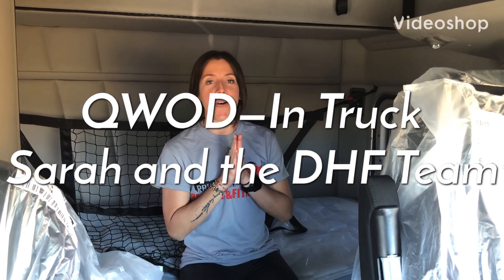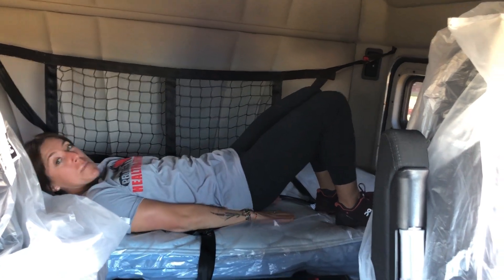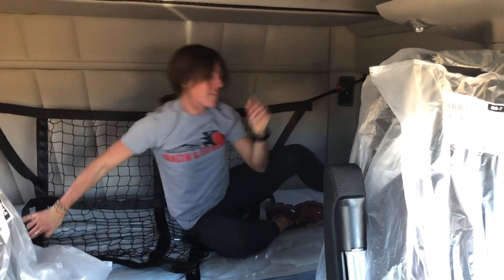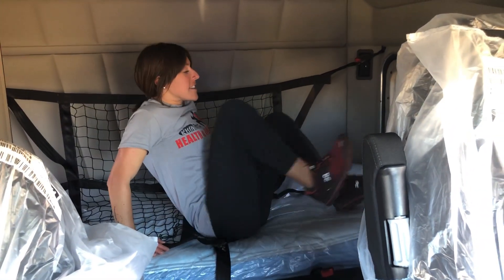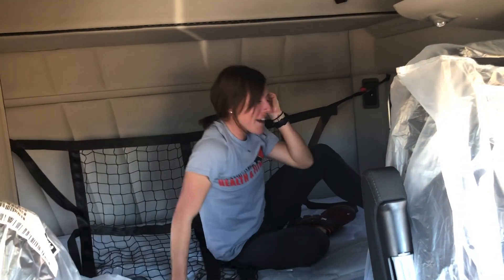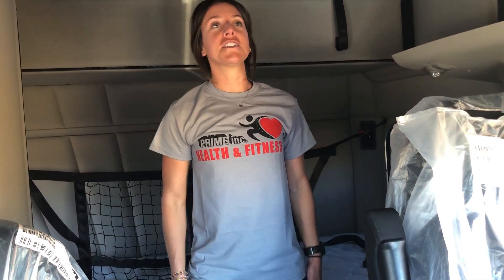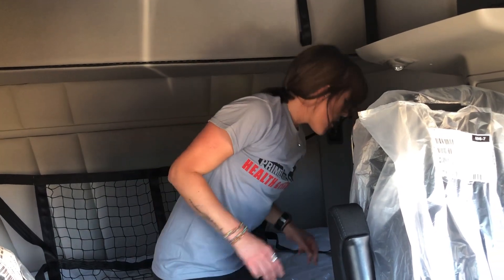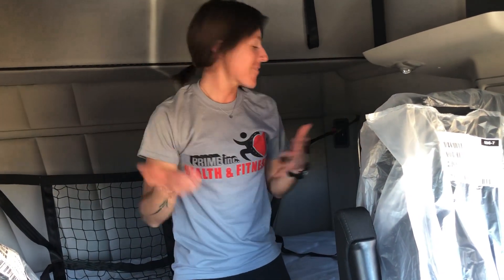Quarantine Workout of the Day | No Equipment Needed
Whether you are out on the road or sheltering in place working from home, we encourage you to get your body moving each day. Sarah Waterman from our Prime Driver Health and Fitness Program shares a simple and effective 6-minute quarantine workout of the day (aka QWOD) that requires little space and no equipment. We know it can be hard to stay active at this time, but your mental and physical health will thank you for moving your body each day. Stay safe, stay healthy, stay strong!

6-Minute AMRAP (As Many Rounds As Possible):
10 Jumping Jacks
10 Leg Lifts
10 Yoga Pushups
10 Glute Thrusts
10 Donkey Kicks